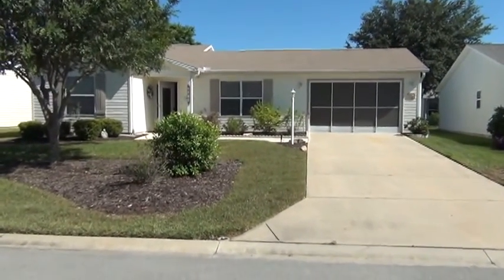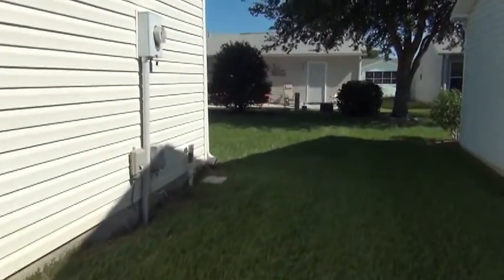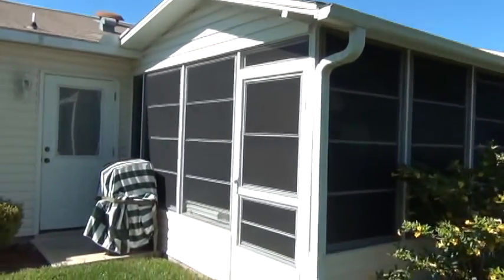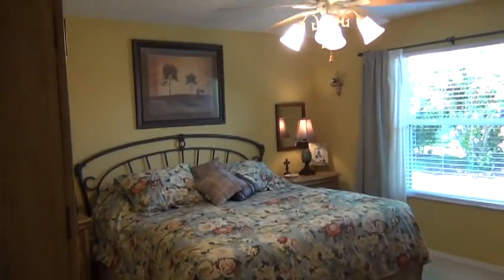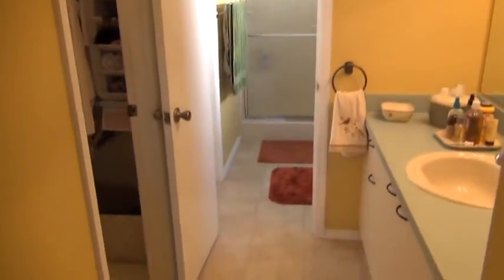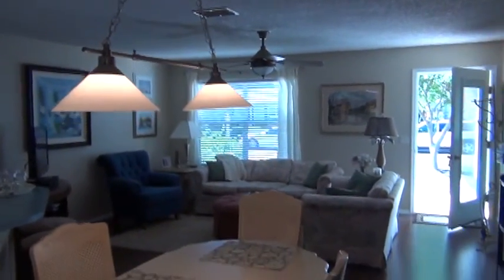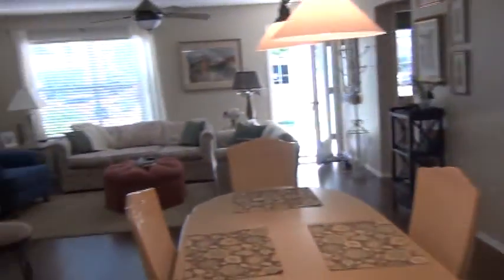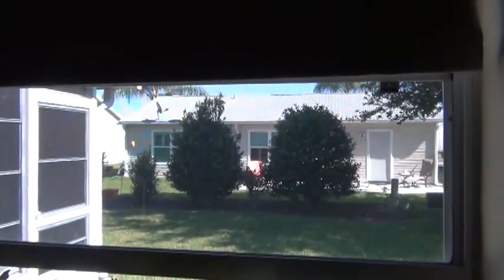2014 Cordero Court in The Villages